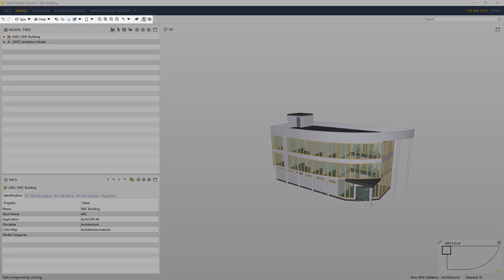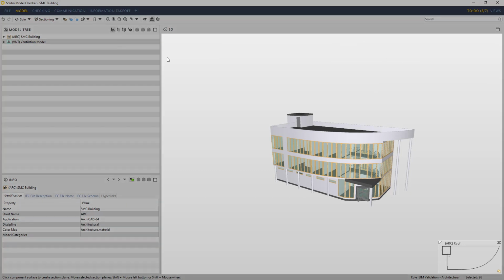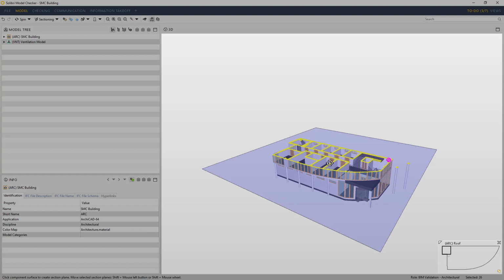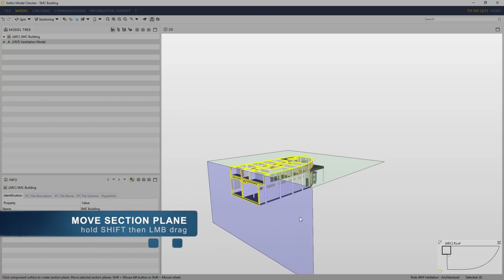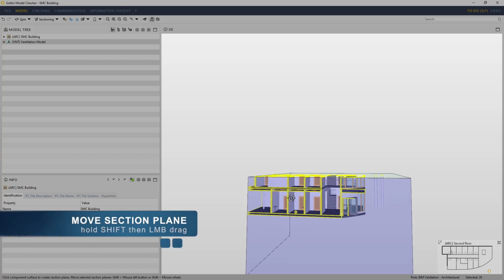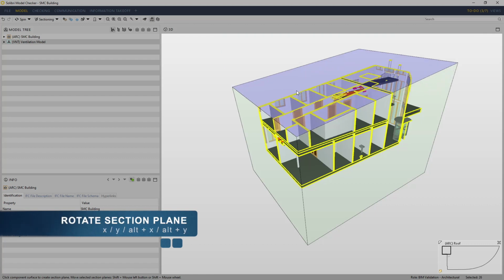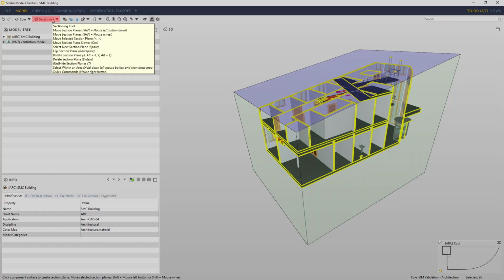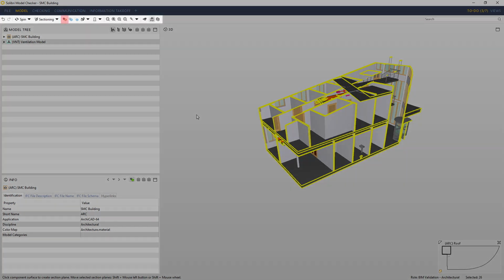GetToGrips 06: Sectioning Tool